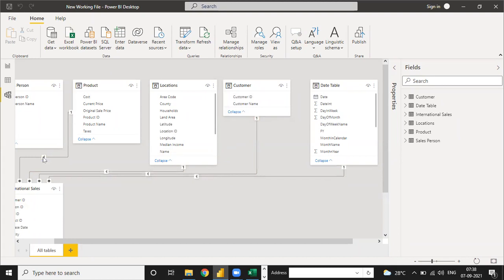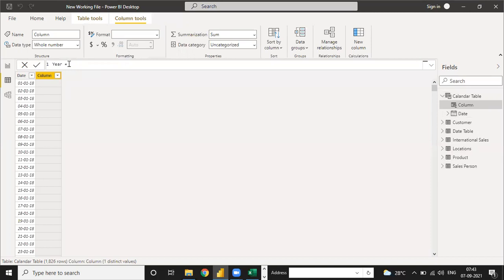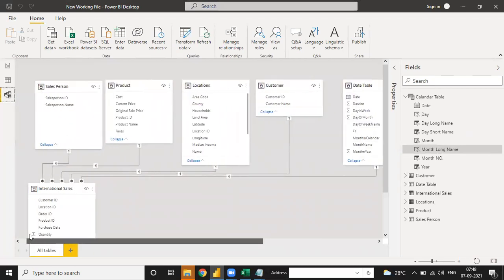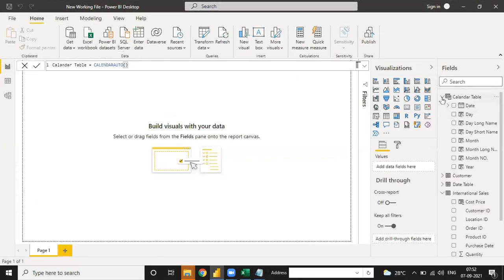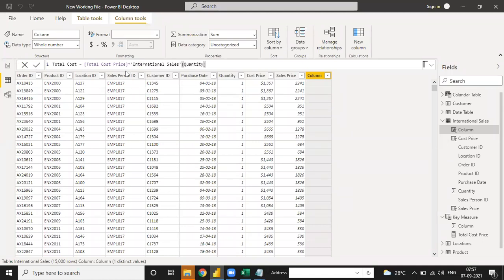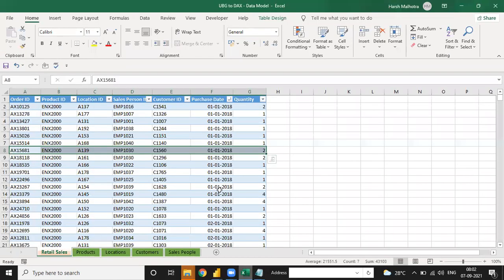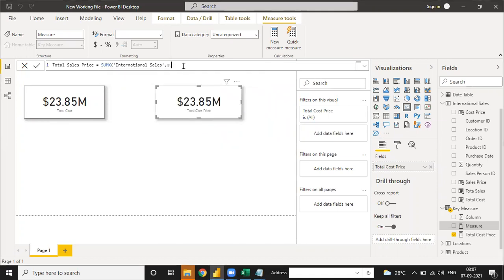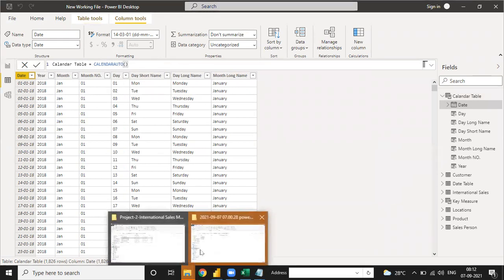Power BI Session- Project 2 _ Part-2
Relationship & Implicit Measure & Explicit Measure